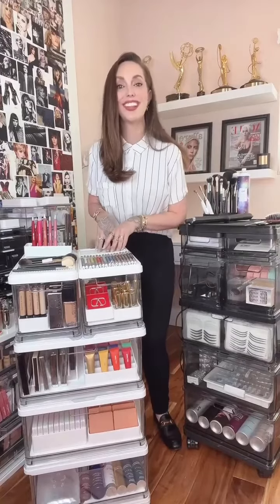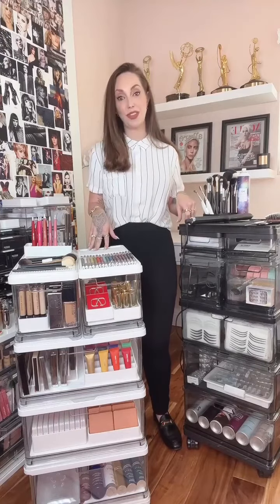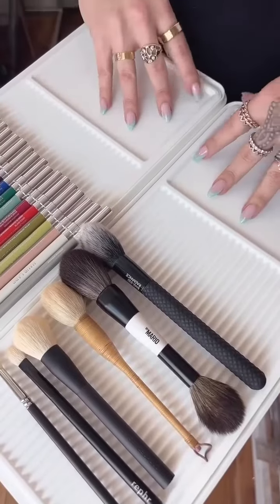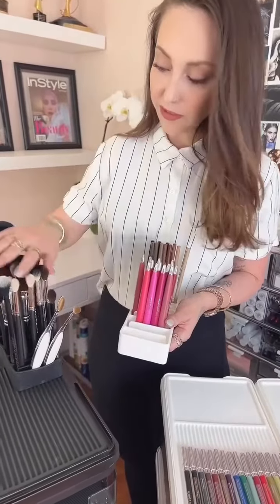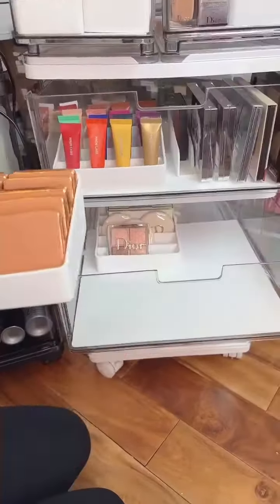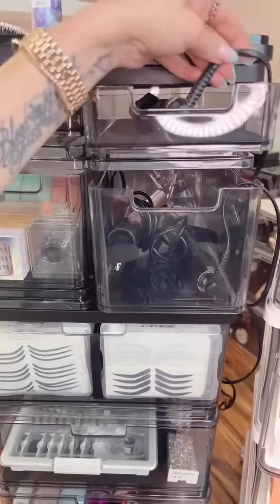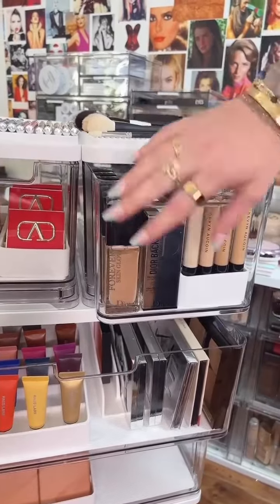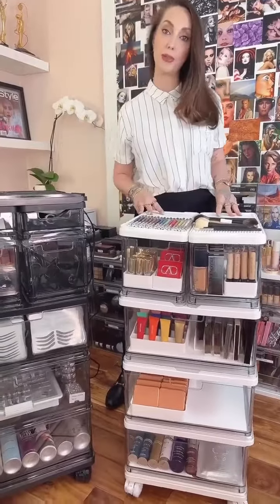iDesign | Signature Series x Sarah Tanno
Today is the best, a pinch me moment!
My new beauty storage and organization collection is available on @amazon in collaboration with @idlivesimply
Clear with White and Black with Smoke. They are interchangeable, customizable and stack how ever you need. I made custom silicone molds to hold all your favorite cosmetics and irons. All are heat safe and easy to clean! I’ve been working on this for years and I’m so proud to finally share it with you! As a makeup artist I am always looking for new ways to stay organized which really helps support my creativity. Thank you for all your support. Let me know how you stay organized!